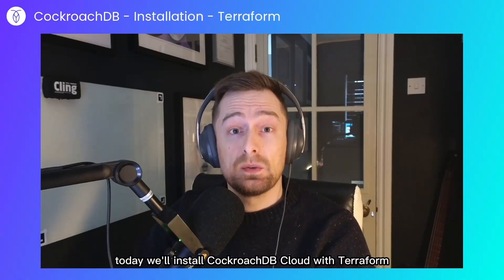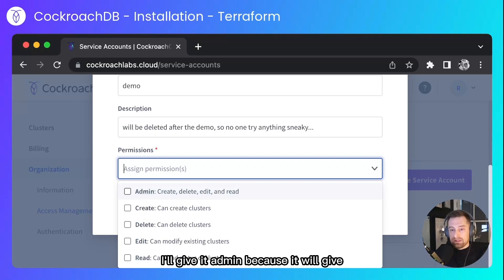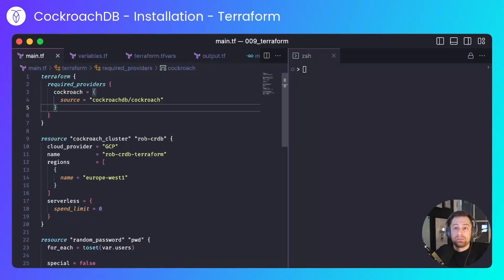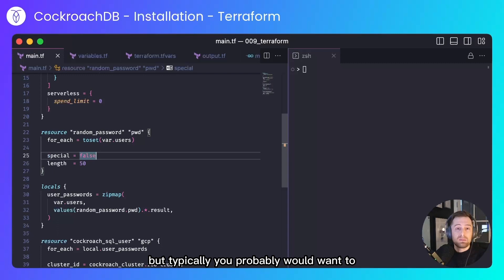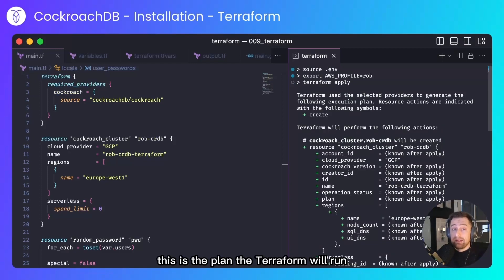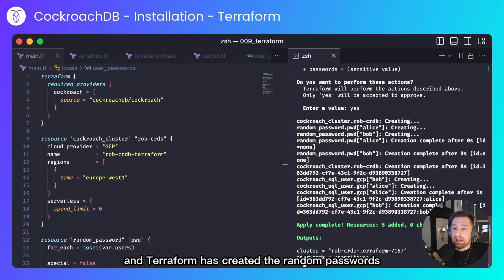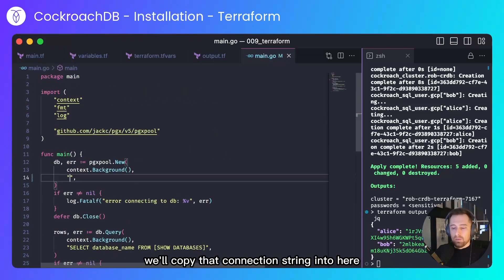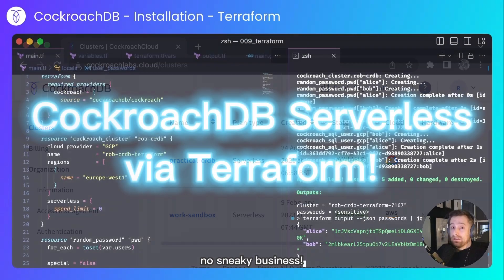How to install CockroachDB Serverless via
Need help installing CockroachDB Serverless with Terraform?

You can provision CockroachDB Serverless clusters and cluster resources by using the CockroachDB Cloud Terraform provider in your Terraform configuration files. In under three minutes, our Technical Evangelist Rob Reid will walk through everything you need to know.

Chapters:
00:00 Creating a service account / Giving Terraform access to your cloud environment
0:36 Exporting COCKROACH_API_KEY
0:45 Close up with the code / sourcing environment variables
1:32 Creating the cluster (terraform apply)
1:53 Creating random passwords (terraform output –json passwords | jq)
2:04 Copying the connection string to a Golang application
2:25 Cleaning up (terraform destroy)

Want to know more? Here are a few excellent resources:
✔️ [Cockroach Labs] How to provision a CockroachDB Cloud Cluster with Terraform